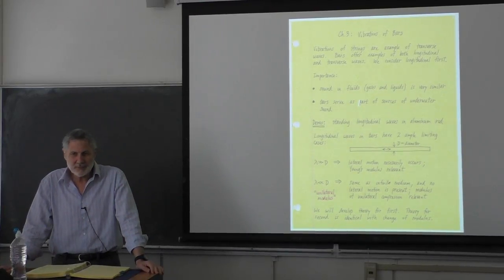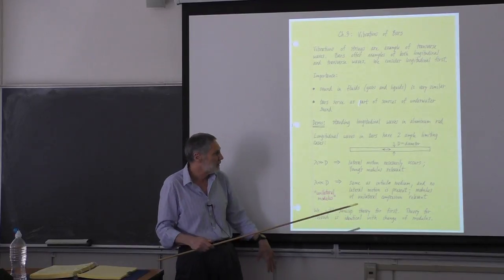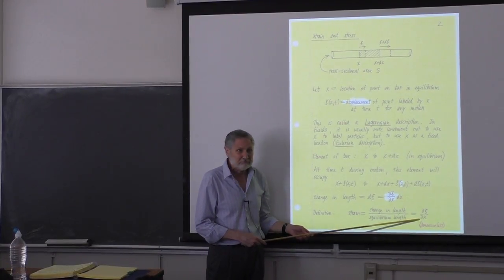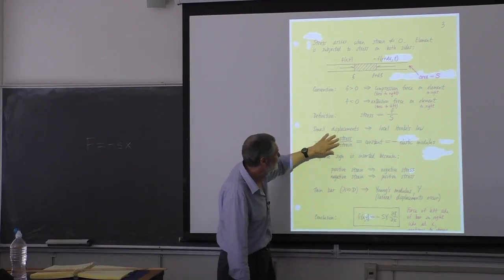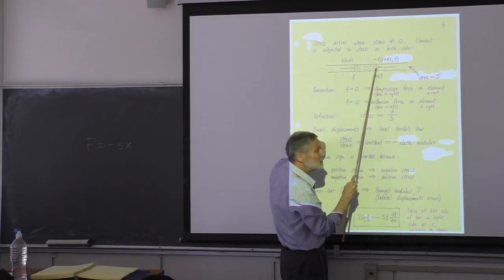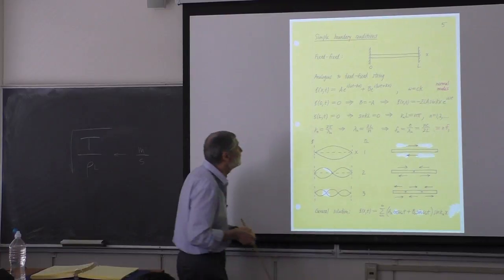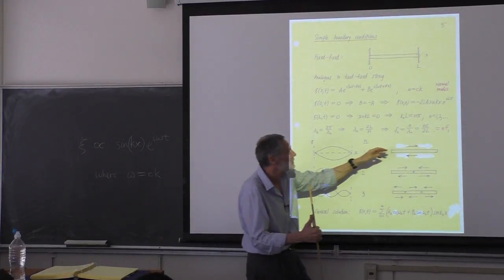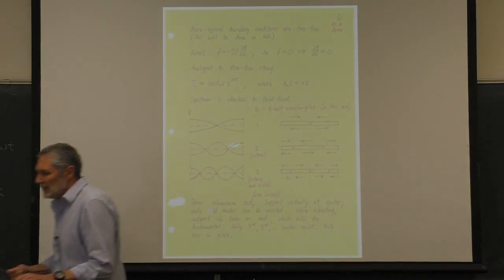Ph3119 - Lecture 18 - Oscillations and Waves